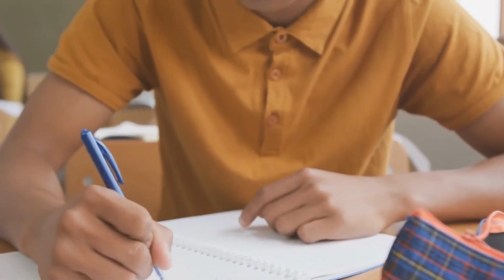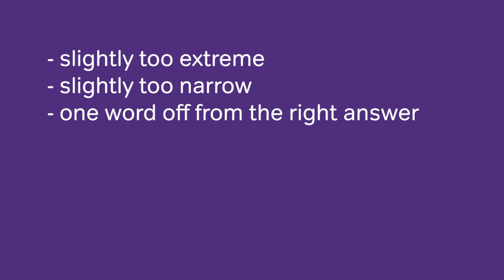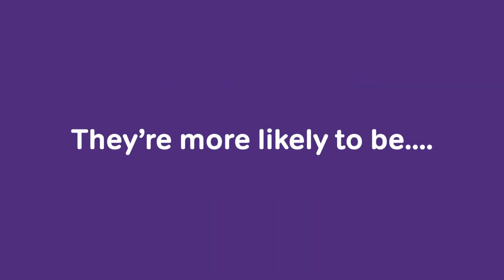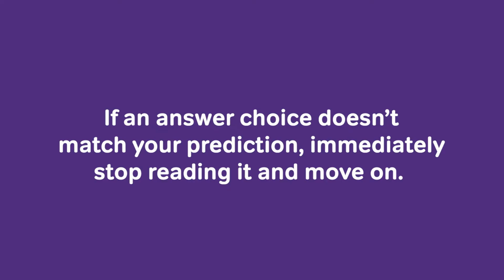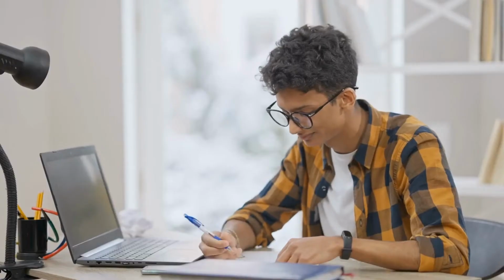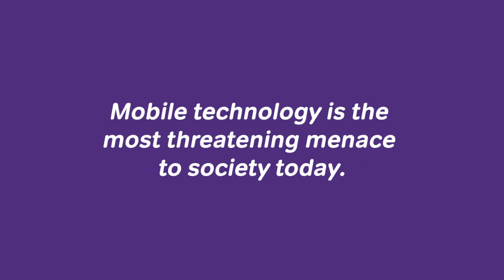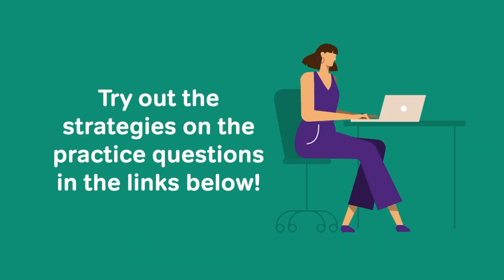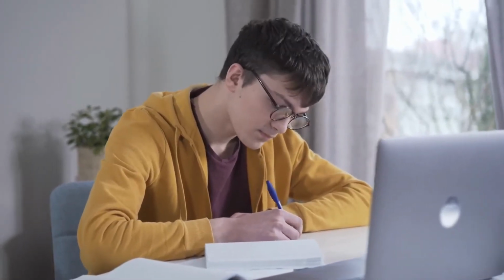Tips for ACT Reading & How to Use Them in Your Prep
Have you learned some tips for the ACT but aren't sure how to use them? This video could help you out! Follow along as we share our tips and tricks to help you prepare for test day!

00:00 - Intro
00:48 - Tip 1
01:09 - Tip 2
01:59 - Tip 3
02:40 - Tip 4
04:04 - How do these tips work?

Want more ACT testing tips? Check out these other videos from the Magoosh High School channel:

Did you know Magoosh has a blog? If you need more help, get deep insights and helpful advice there as well. Here are a few of our most popular posts covering the ACT: